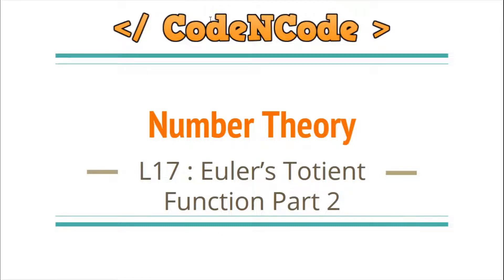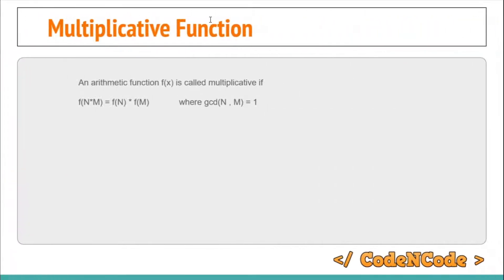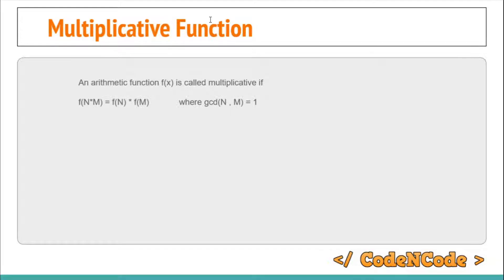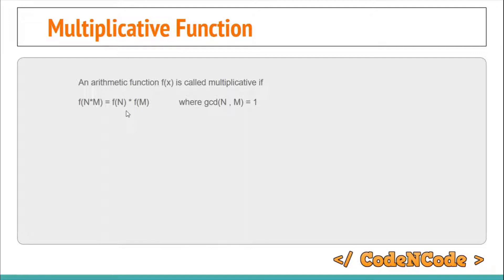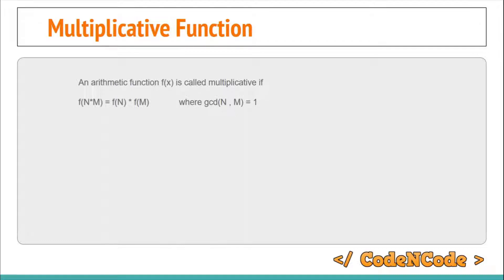L17 : Euler's Totient Function Part 2 | Number Theory | CodeNCode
This lecture is in continuation of L16 where we learnt about ETF (Euler's Totient function) and how it is used in competitive programming.